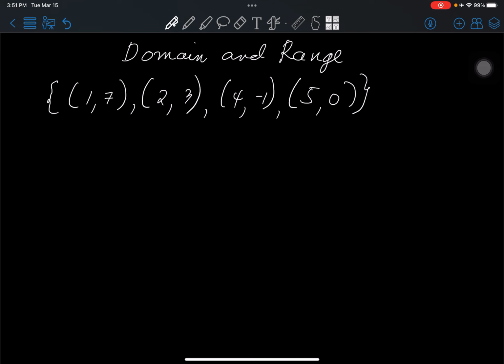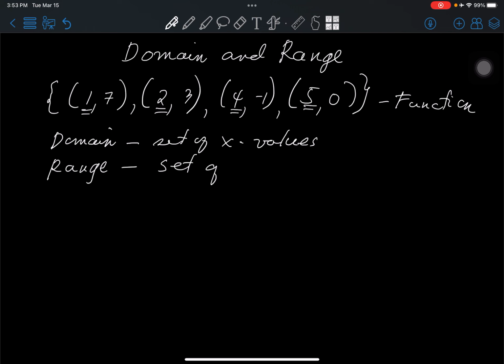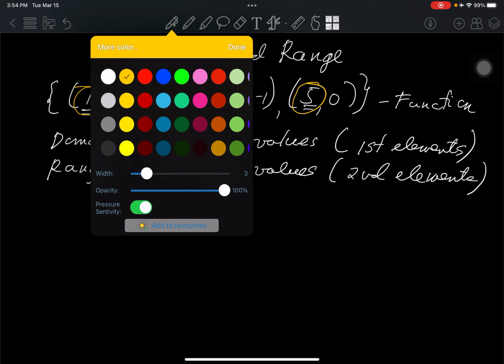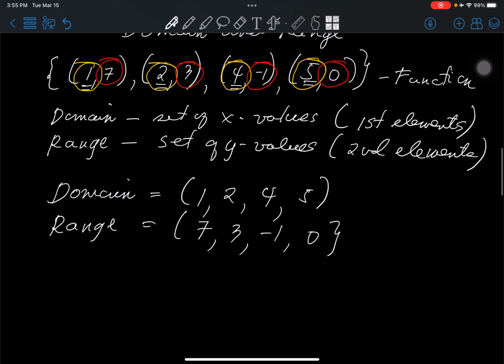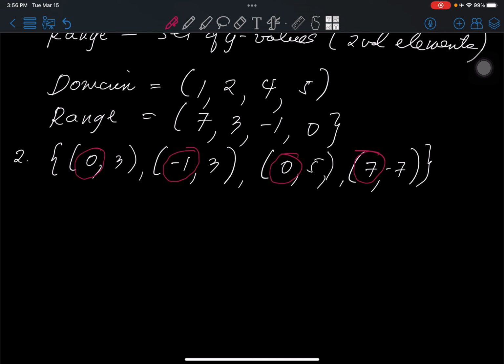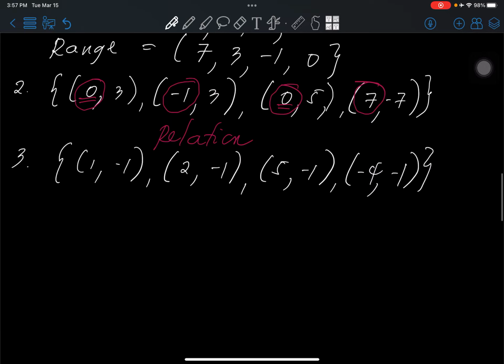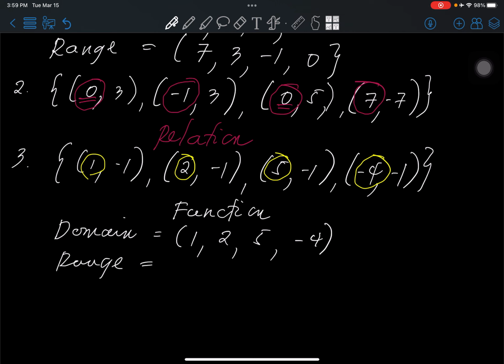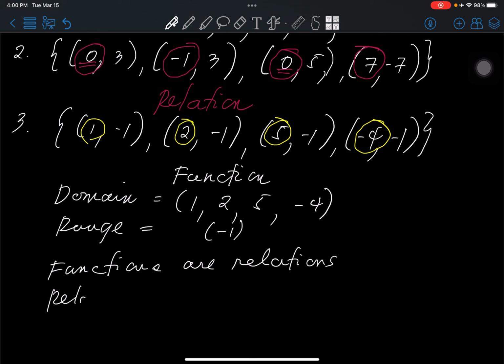DOMAIN AND RANGE